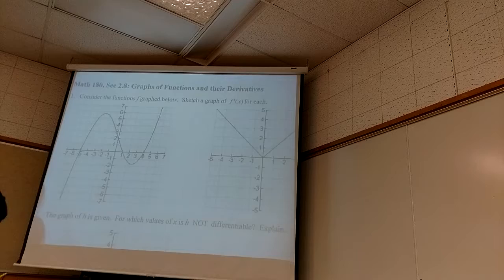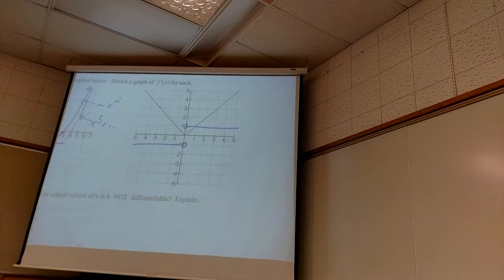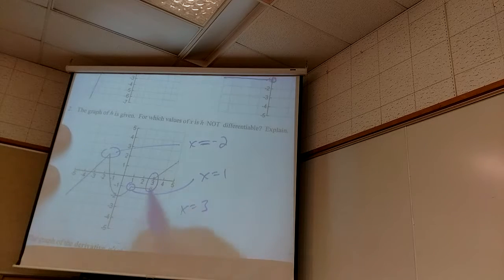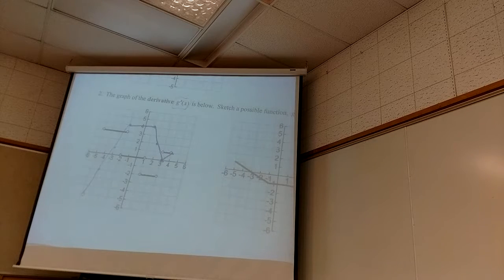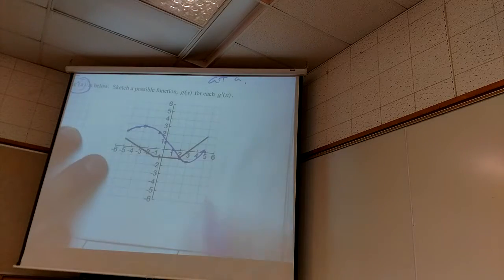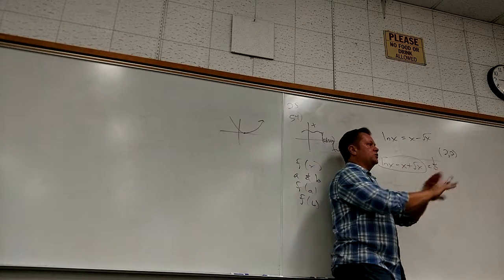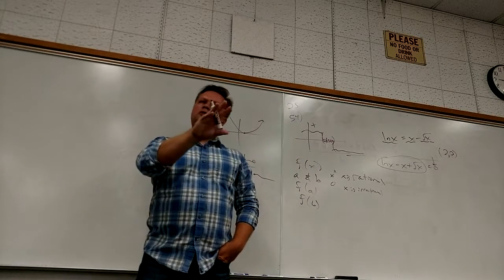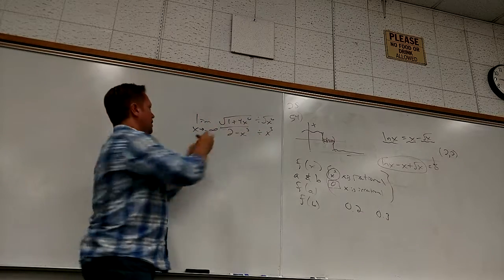Math 180, Sept 4 Lecture, part 3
going over 2.7 and 2.8